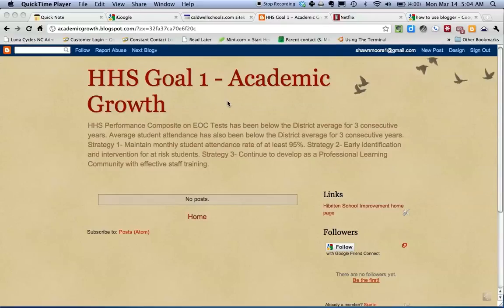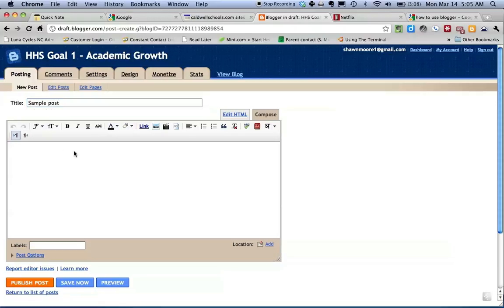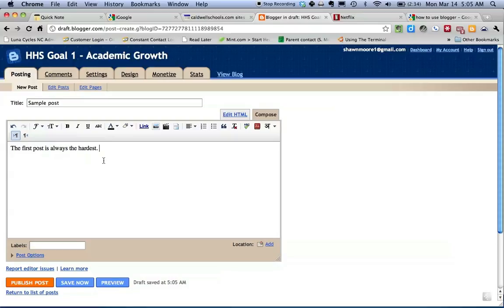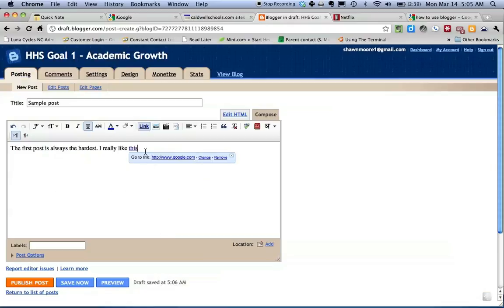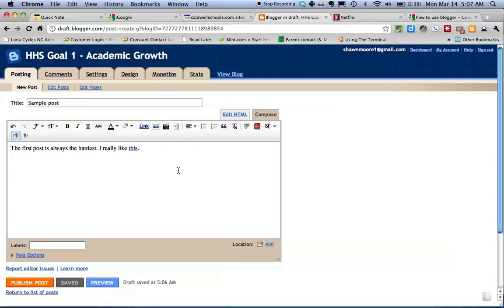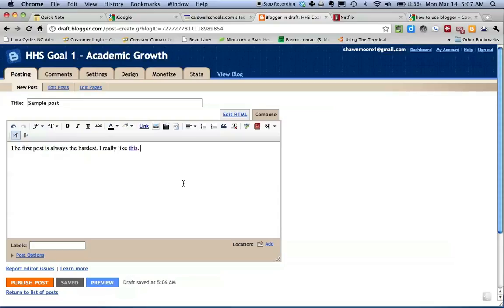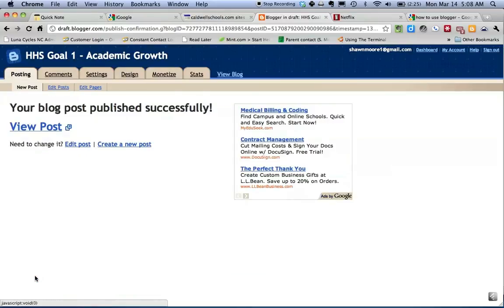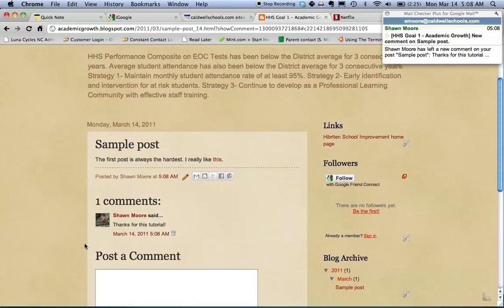posting on the SIT blog